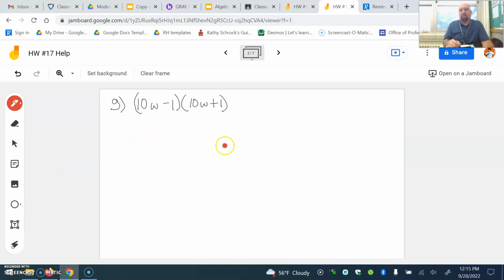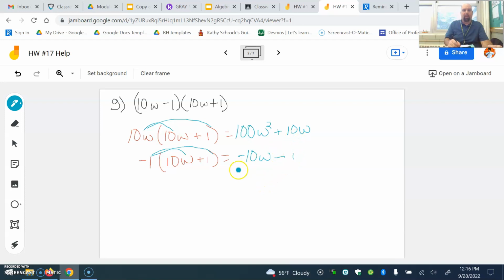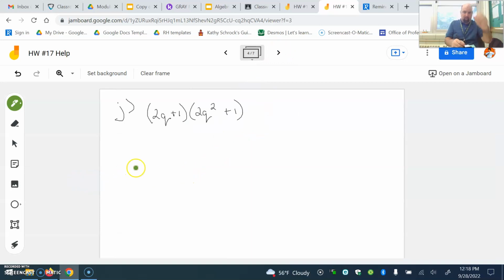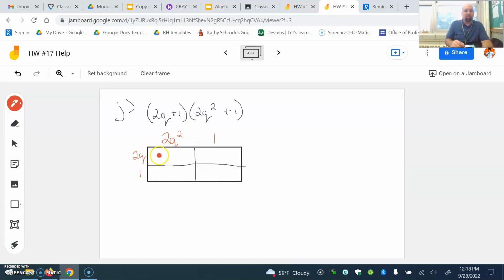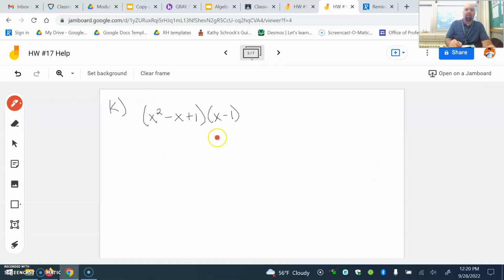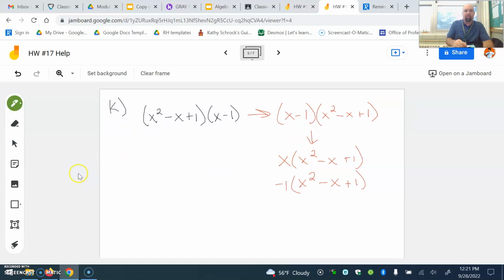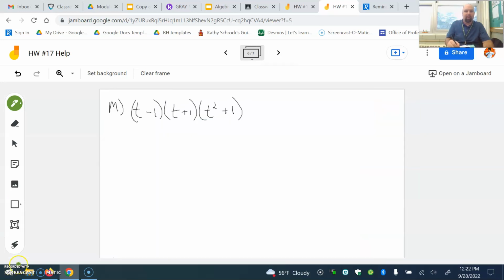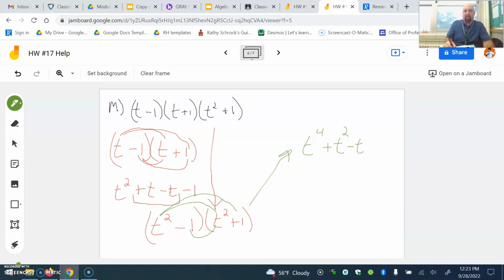HW #17 Help video